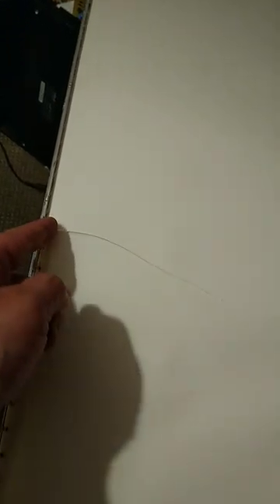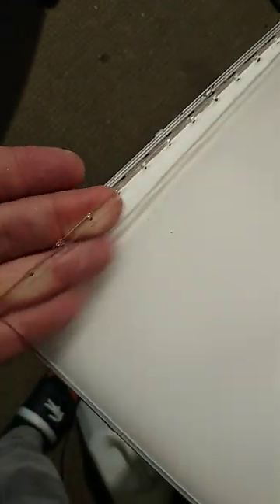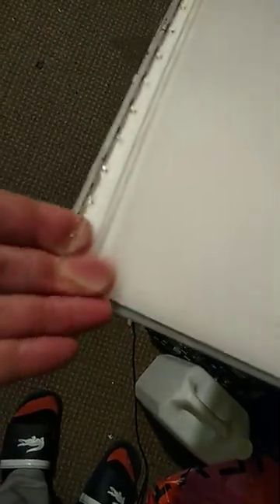What faulty edge backlight can do to your TV